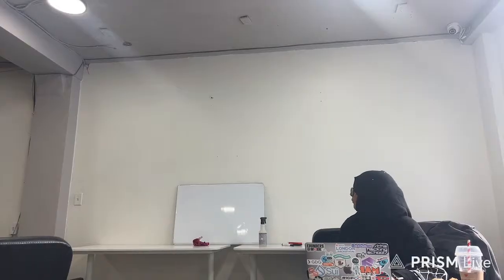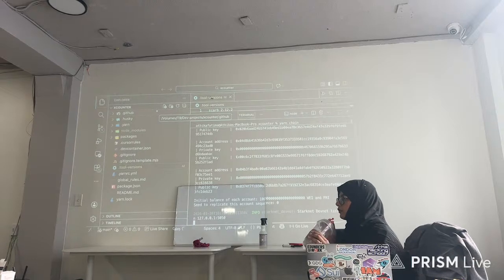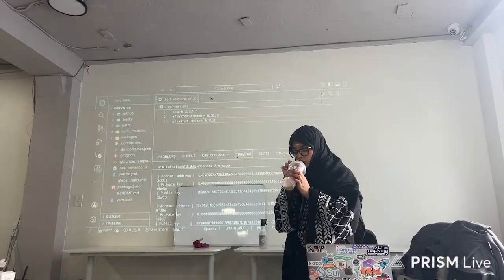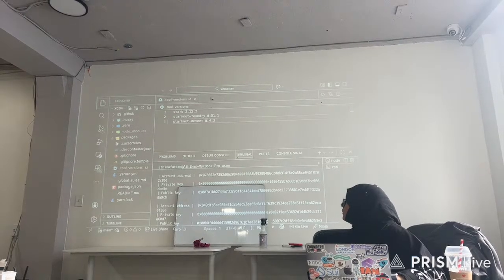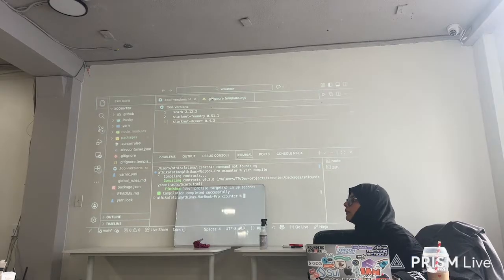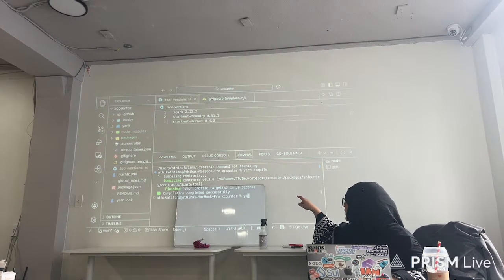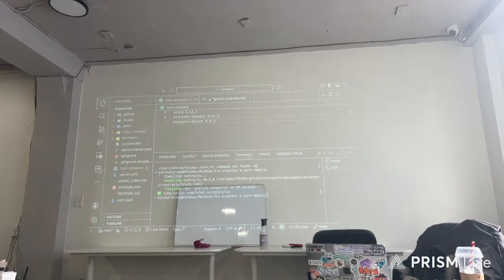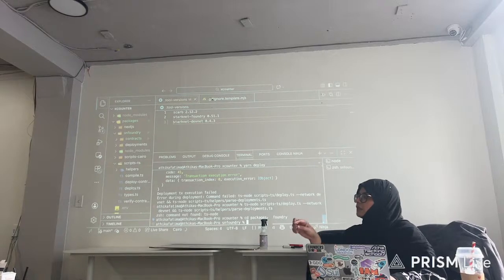Starknet Toronto Basecamp Day 3 Part 3 | Presented by Protocol House